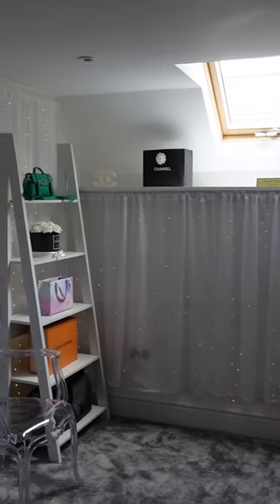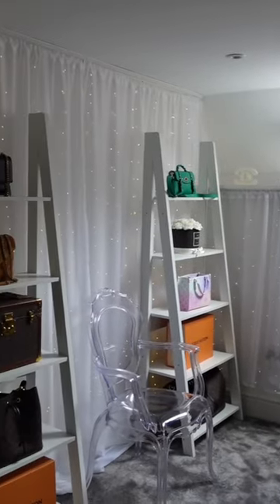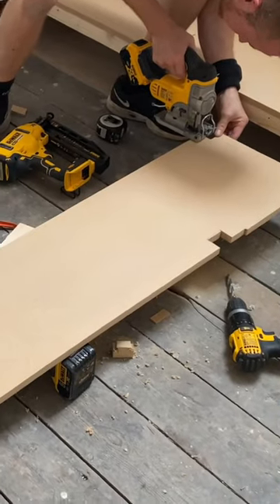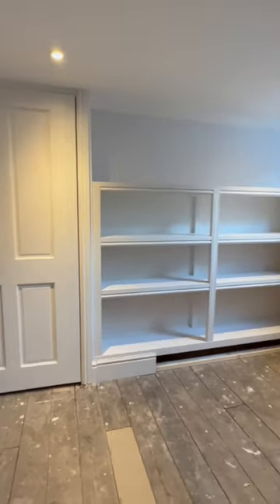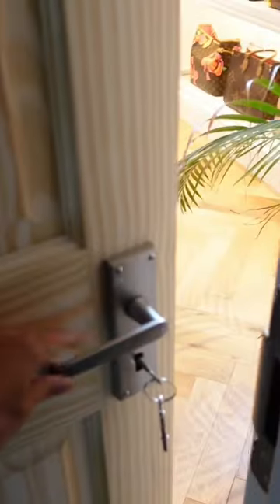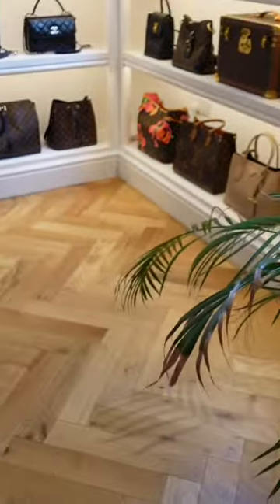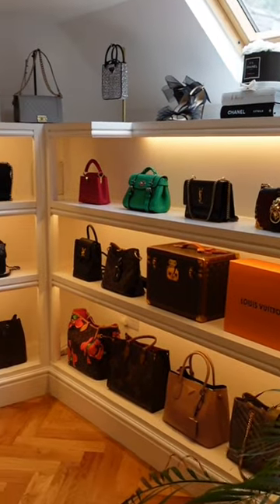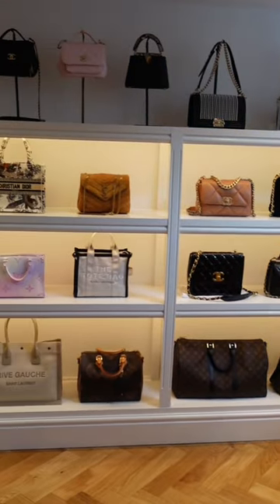My NEW Luxury Bag Closet MAKEOVER! 😮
WOW, what do you think to this before and after my luxury closet / bag room's makeover?! We went from a grey carpet and fairy lights to herringbone wood flooring and a custom shelving unit perfect for my luxury addiction.